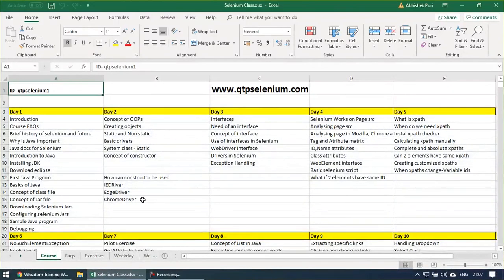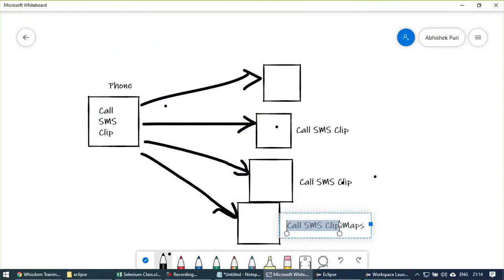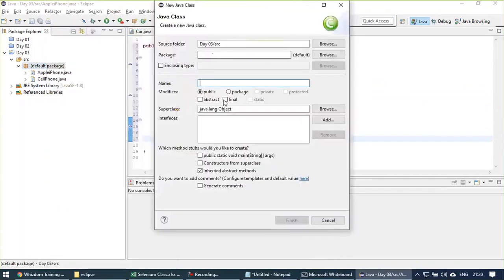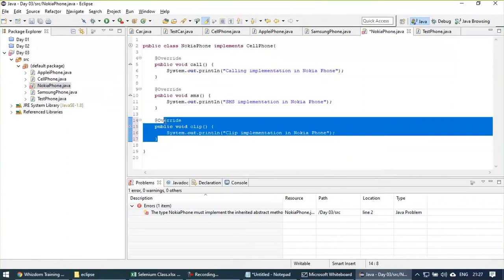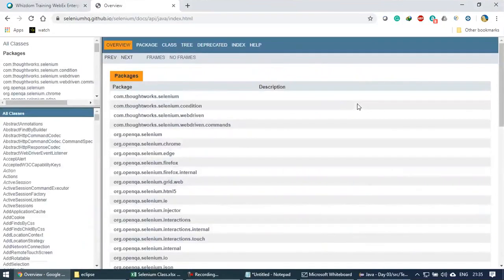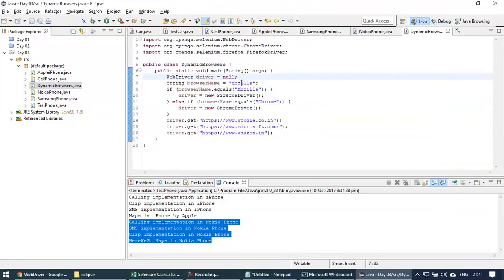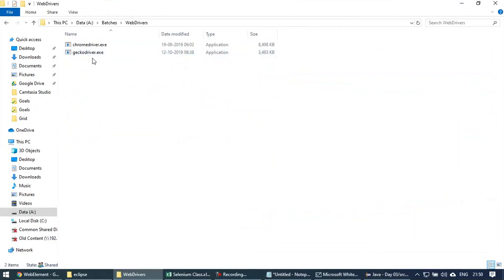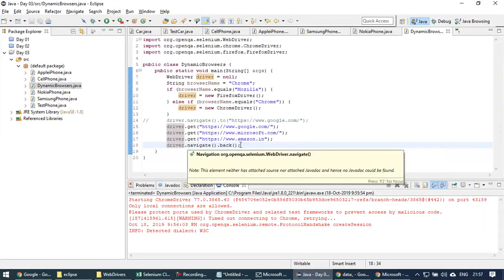Selenium with Java Tutorial (Part 3) | Selenium Java Tutorial for Beginners | Whizdom Trainings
* JAVA, SELENIUM IDE

- Java Introduction
- LOOPS, ARRAYS AND FUNCTIONS
- OBJECT ORIENTED PROGRAMMING- 1
- OBJECT ORIENTED PROGRAMMING -2
- PACKAGES,ACCESS MODIFIERS/ EXCEPTION HANDLING
- COLLECTION API/REFLECTION API
- STRING,FILE HANDLING, LOG4J, /HANDLING XLS,XML FILES
- SELENIUM IDE

- APACHE MAVEN
- JUNIT 4 FRAMEWORK / ANTTRAINING VIDEO - 11

* Selenium WebDriver 3

* Selenium GRID, GIT, Jenkins and MAVEN

- GRID 2 WITH WEBDRIVER,TESTNG
- JENKINS , GIT, GITHUB INTEGRATION

* FRAMEWORKS / LIVE PROJECTS - 40 HRS

- JUNIT AND DATA DRIVEN FRAMEWORK
- JUNIT AND HYBRID (KEYWORD+DATA) FRAMEWORK
- TESTNG AND DATA DRIVEN FRAMEWORK
- TESTNG AND HYBRID FRAMEWORK(DATA DRIVEN+KEYWORD)
- PAGE OBJECT MODEL WITH PAGE FACTORY

* BDD/CUCUMBER FRAMEWORK / LIVE PROJECT

- BASICS OF CUCUMBER
- BUILDING FRAMEWORK WITH CUCUMBER

* SELENIUM AND DATABASE TESTING

- DATABASE TESTING OF SAMPLE WEB CRM APPLICATION

* SVN, FLASH Testing, Interview Questions

- SUBVERSION (SVN)
- FLASH TESTING WITH SELENIUM RC
- FLASH TESTING WITH SELENIUM WEBDRIVER